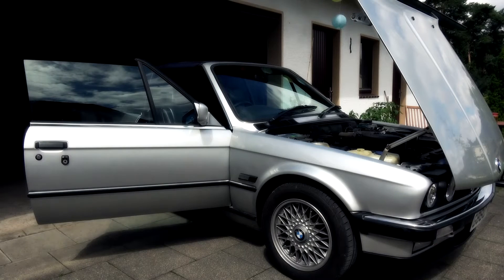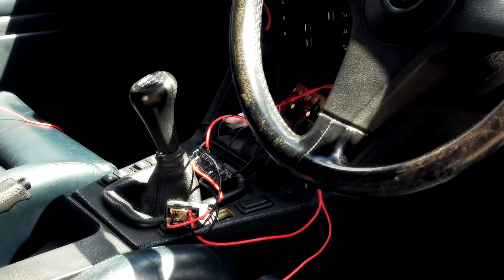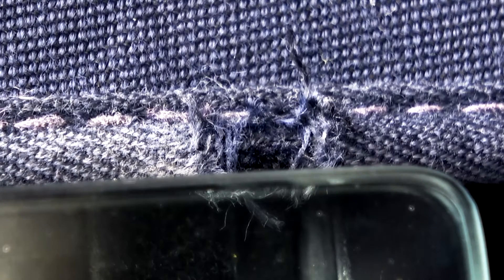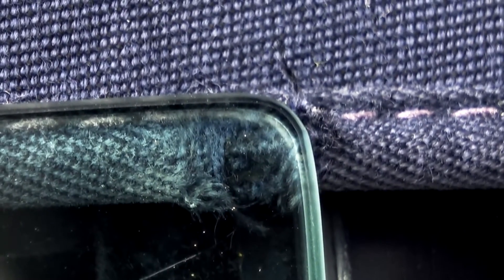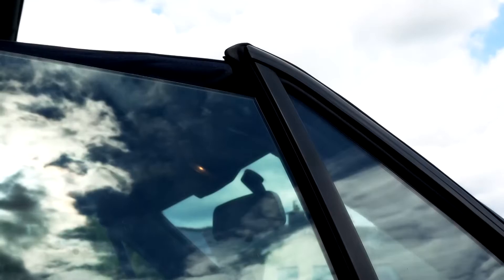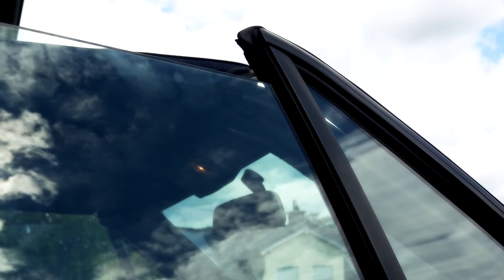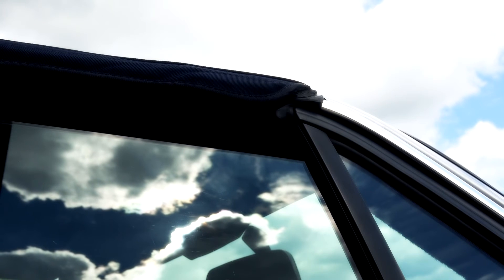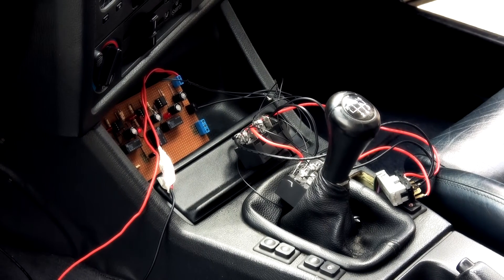BMW E30 Convertible window Drop in car test One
This is the first experimental test of my BMW E30 Convertible "Automatic Window Controller" It shows a really rough lash up simply to test basic operational assumptions made for this design.

First tests are positive, I discovered that the windows fall more easily than rise, so the up period to close the window has been increased to avoid any possibility of the window not closing fully.

I've also wired the earth line for the electronics via the de-mister circuits in the car, this means the system will only work when the roof is up, when it is stowed, the window control works as normal.